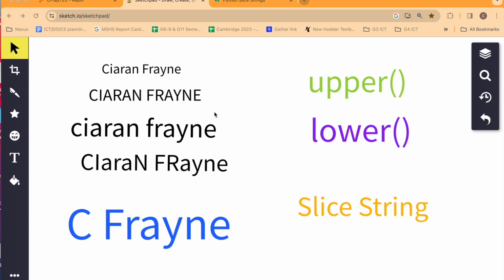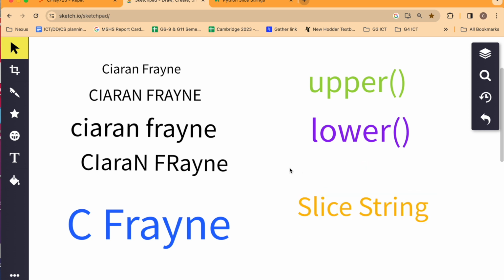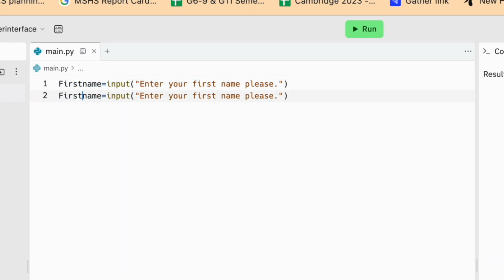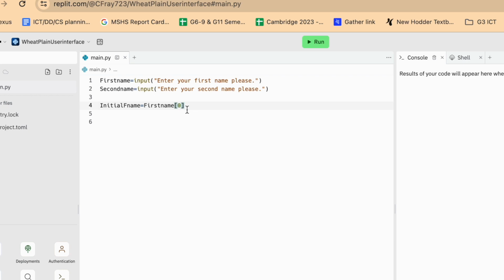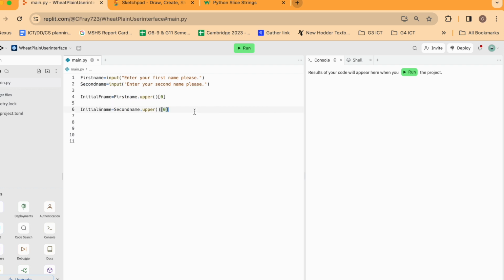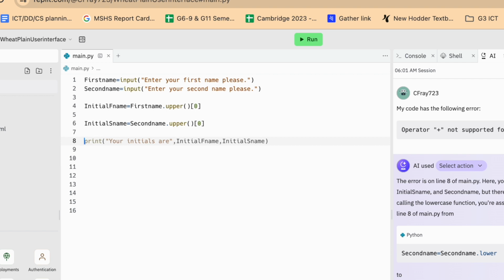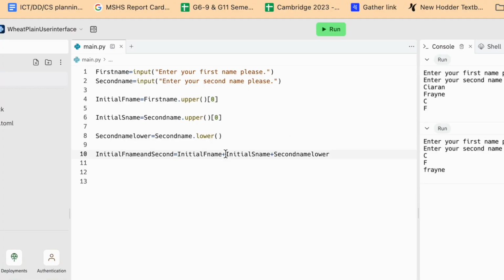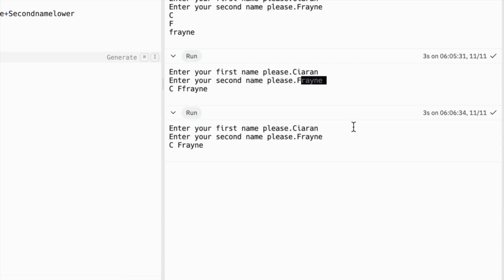Python- Using Upper, Lower and Slice to print a name is a specified format.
This Python program will ask users to enter their first name and second name, and then print the initial of the first name, followed by the second name- eg. H Potter.